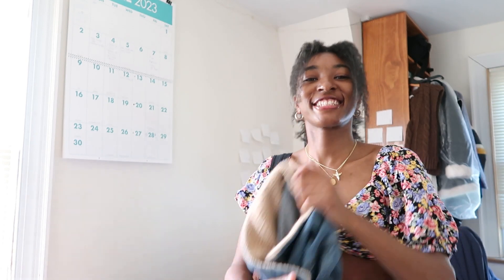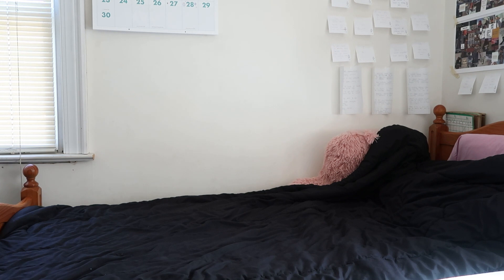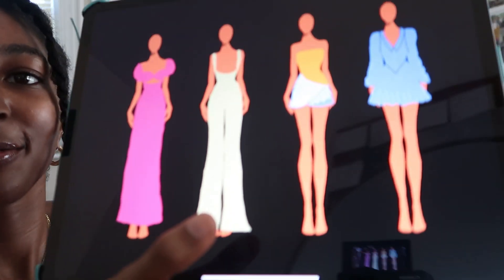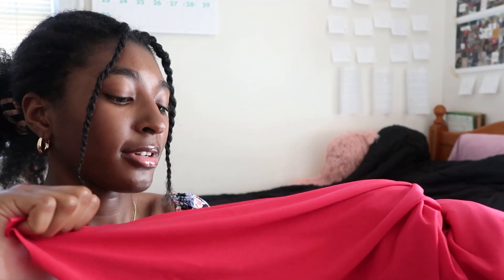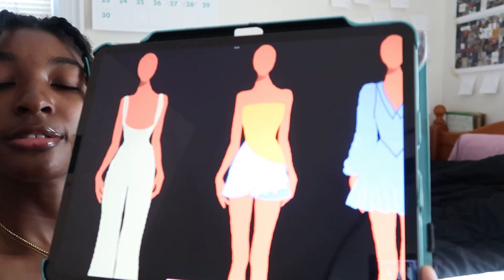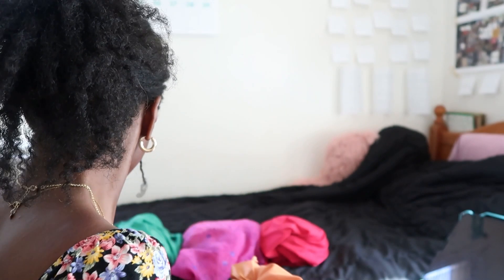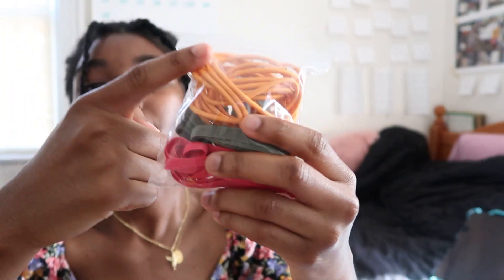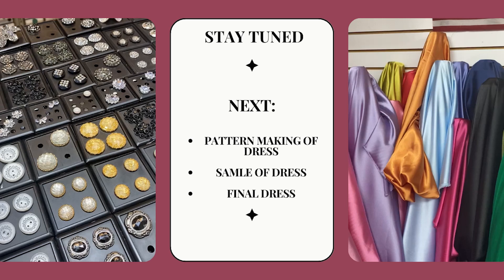Finding the Fabric of My Dreams | Sewing My Dream S/S Wardrobe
Hello loves,

Today's video is mini vlog of me going shopping to get my fabric so I can start sewing some of these looks from my line up I showed you guys last week. I decided I will start with the pink dress and orange top. In this video I also explain the importance of fabric swatches and why being able to feel the fabric in person is so important as a designer.

Socials